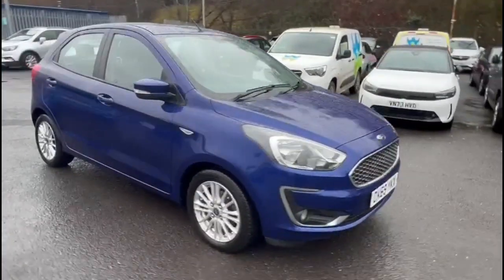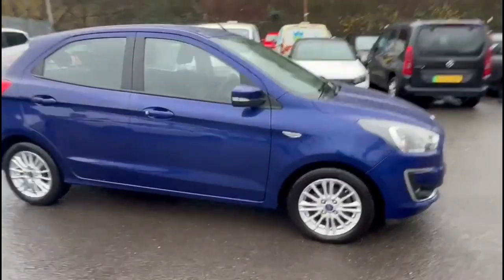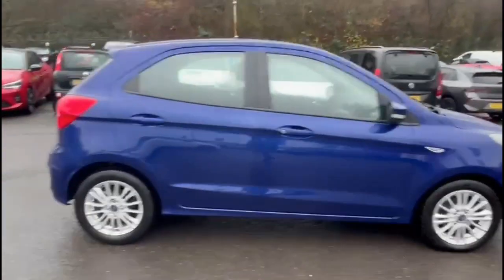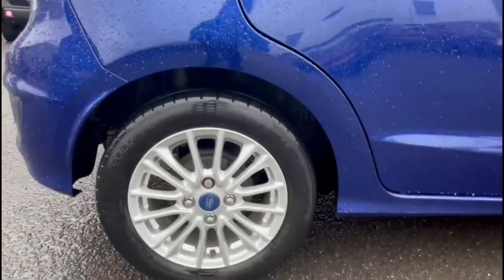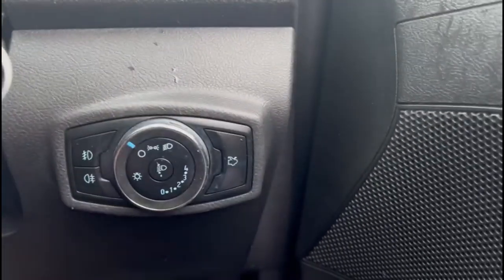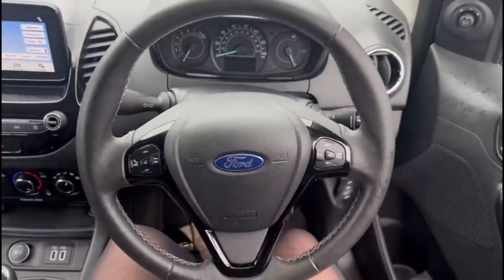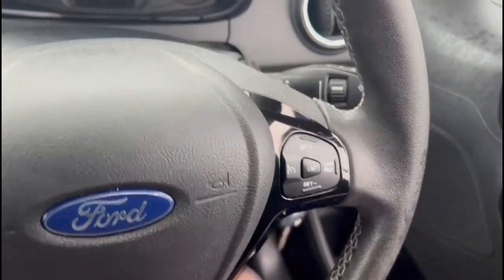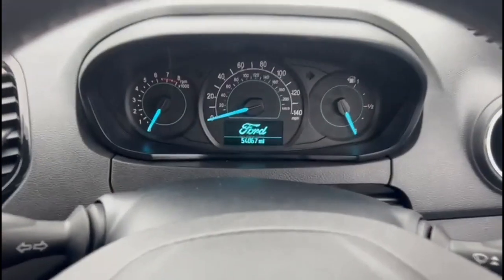Ford KA+ 1.2 Zetec 5dr 2019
Ford KA+ 1.2 Zetec 5dr available at Baylis Southern